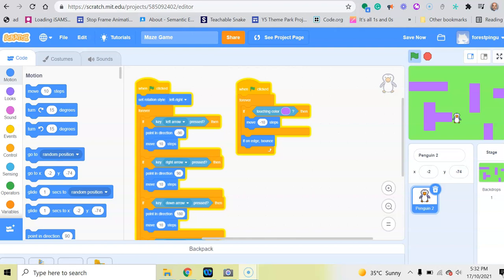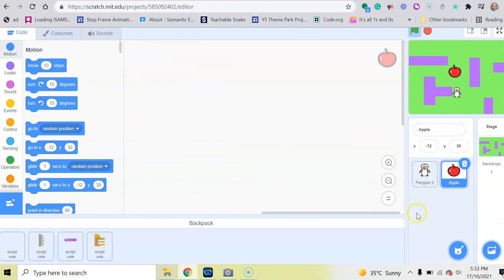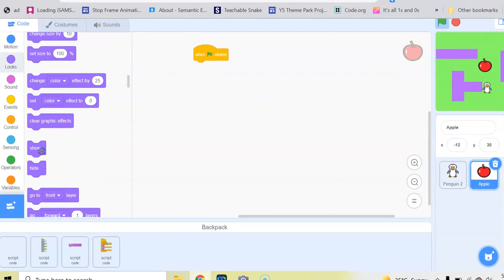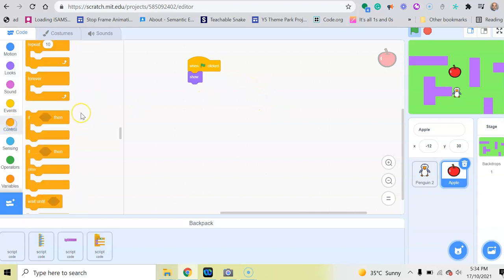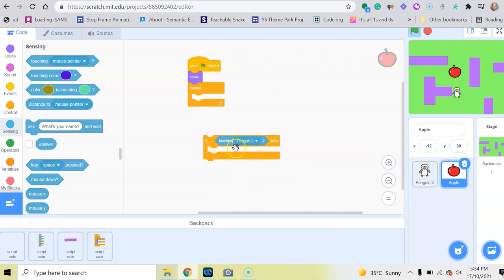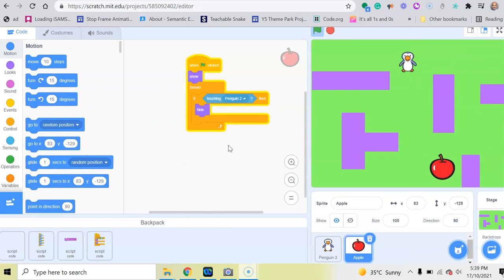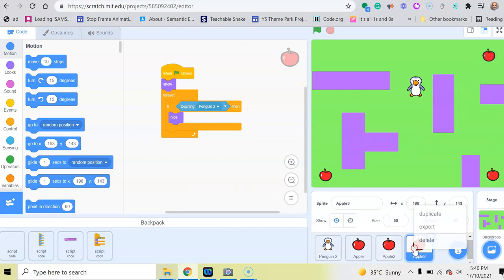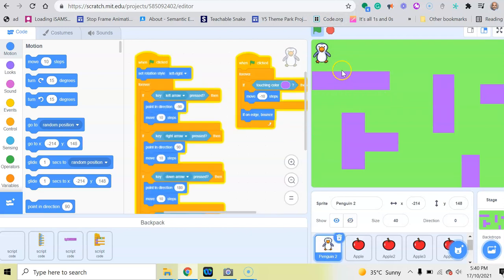Maze Game Video 5 Collecting Prizes